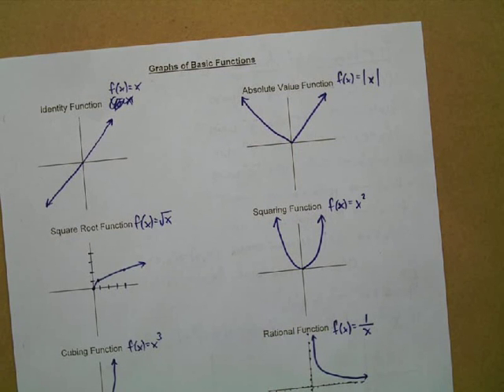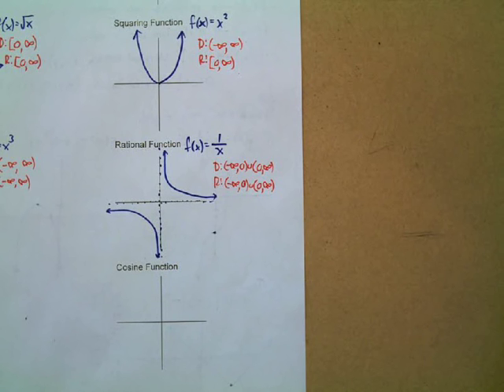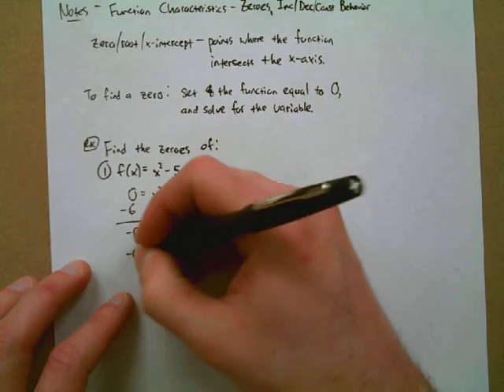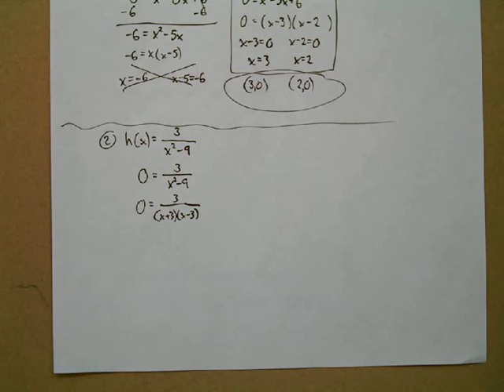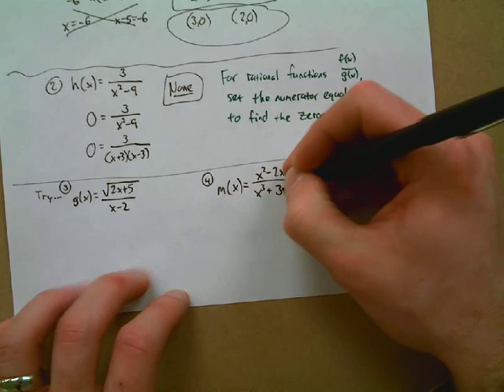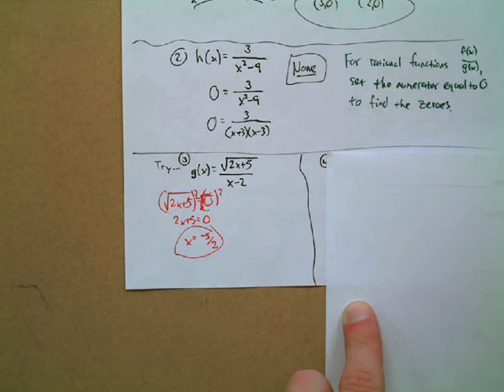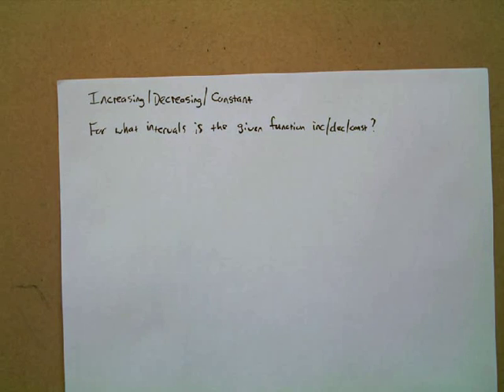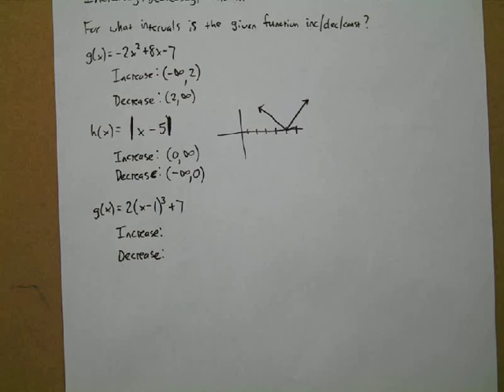2/2/2107 Function Characteristics - Zeroes and Inc/Dec/Const Behavior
HW: p. 62 #41-45, 121 AND p. 82 #90